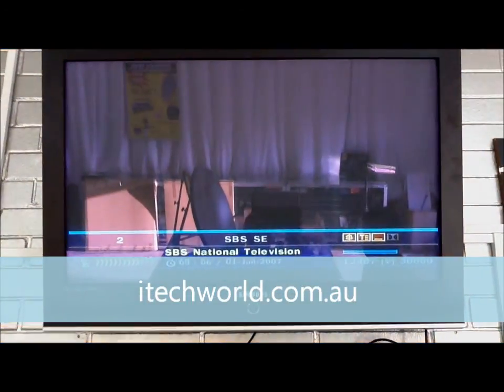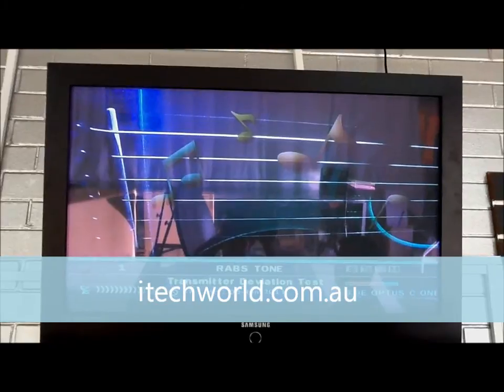X730 SCAN TO OPTUS C1 SATELLITE by itechworld.com.au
How to scan in an Openbox x730 to the Optus C1 satellite by itechworld.com.au